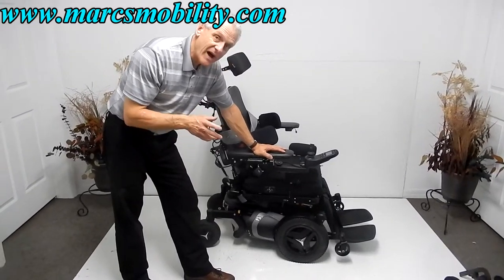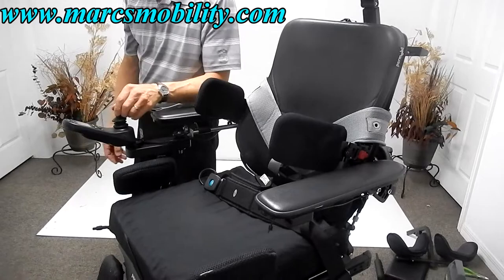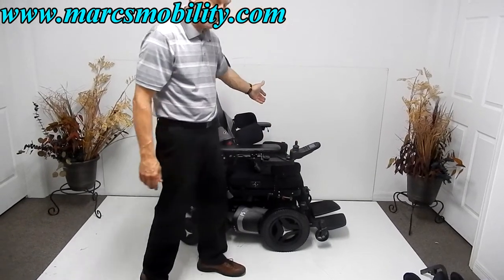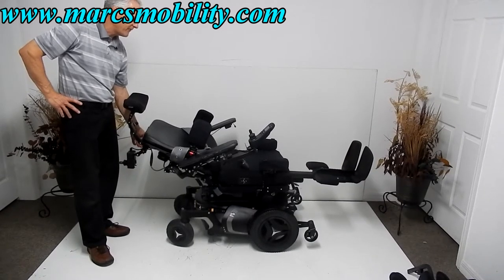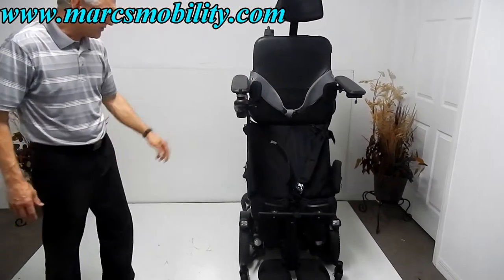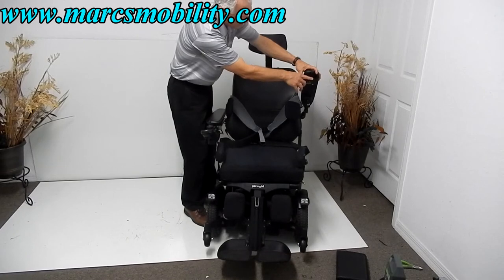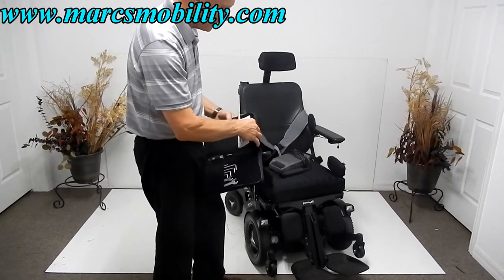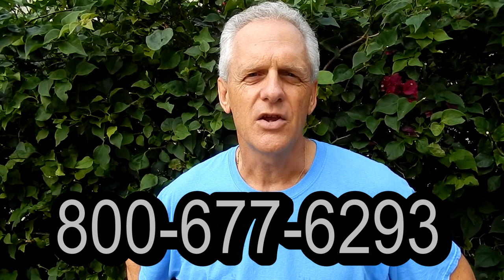Permobil F5 VS Vertical Standing Loaded Power Chair